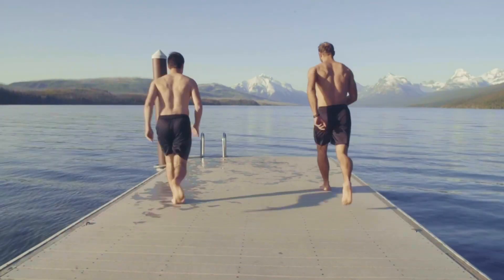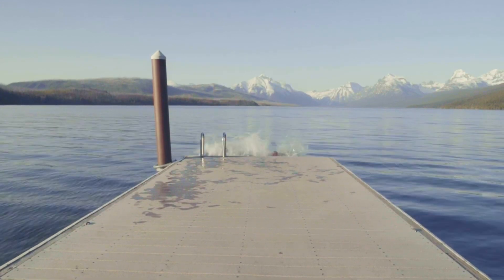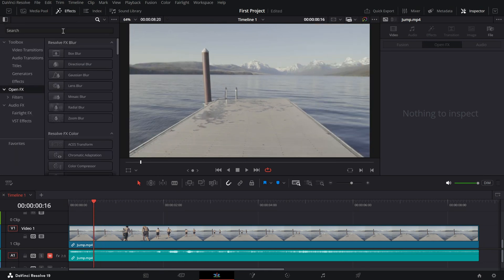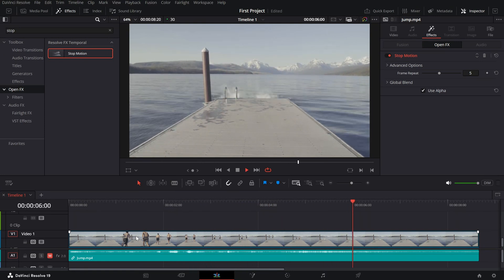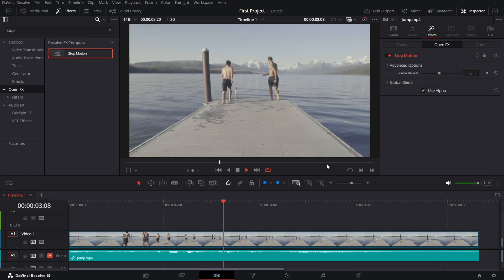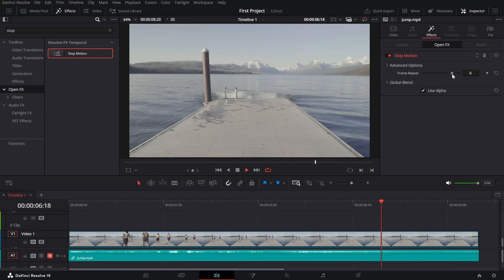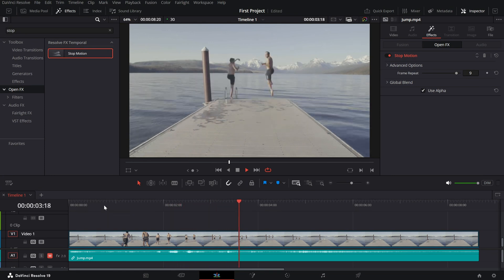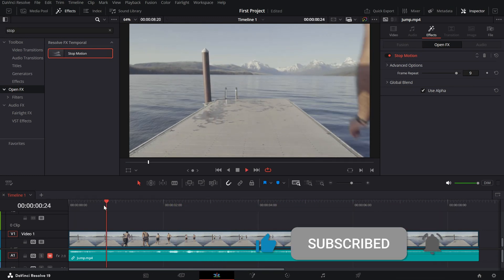How to Create a Fake Stop Motion Effect in DaVinci Resolve - Lesson 131 DaVinci Resolve Tutorial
Want to create a stop-motion effect without taking hundreds of individual photos? In this quick tutorial, I'll show you how to fake a stop-motion look in DaVinci Resolve using the Stop Motion Effect.
We'll cover:
How to apply the effect
Adjusting the Frame Repeat Slider for the perfect choppy motion
Extra tweaks like frame rate adjustment and motion blur for a more authentic look
This effect is perfect for creating a unique, handmade animation style without all the extra work.